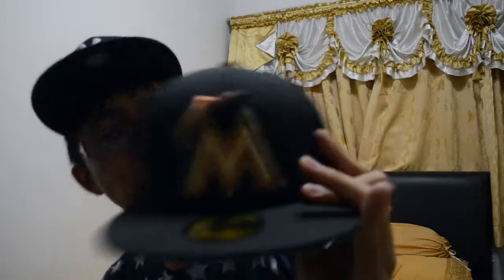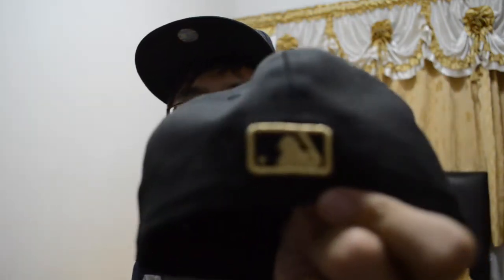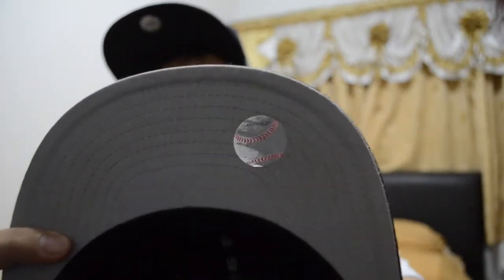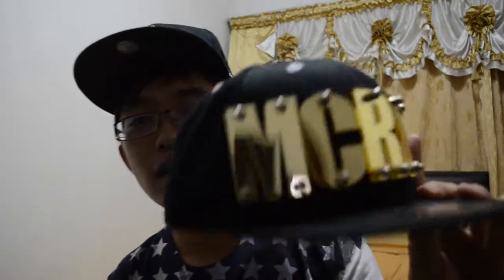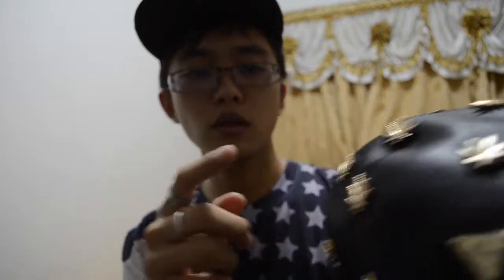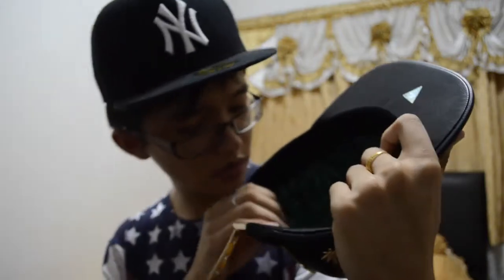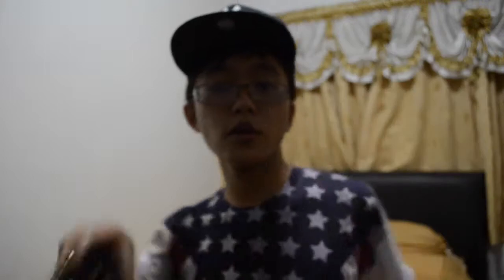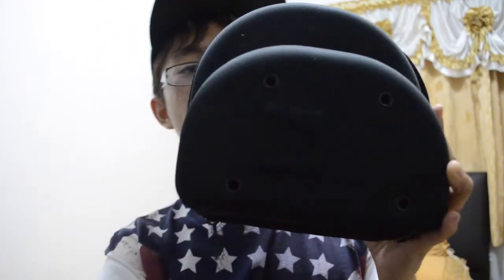Snapback Review!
Hi guys! So here is another video of mine [after soooo looong]!

This video basically tells you on my hat/snapback collection that I have started collecting. Officially a pothead haha!

As mentioned in the video, I gotten my HATer, Negat!ve snapbacks from TheCapCity!

Hope you enjoy this video of mine!

P.S: THIS VIDEO WAS MADE WITHOUT SCRIPT, PLANNING AND SO ON. If you are heading to TheCapCity, just say you watched my video and that's why you are visiting them ;)